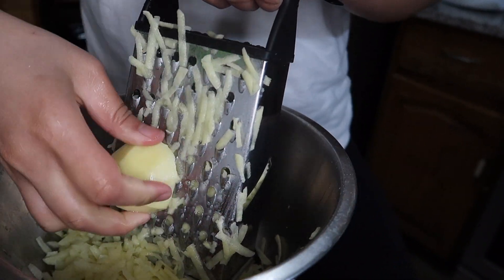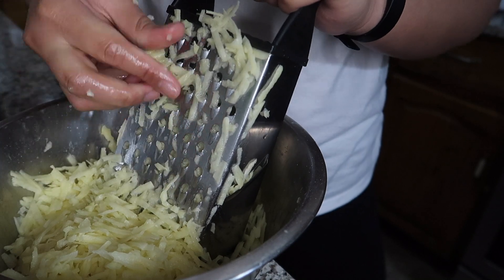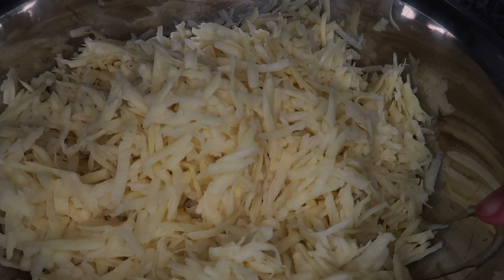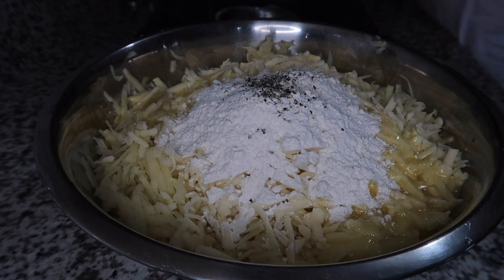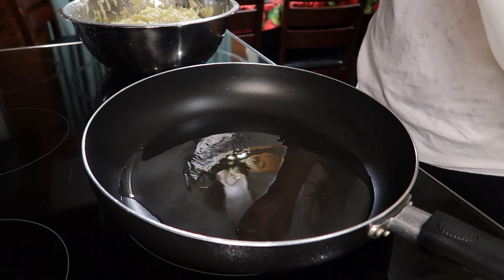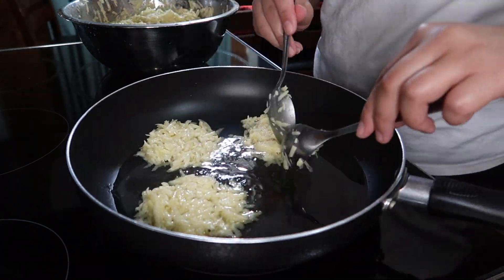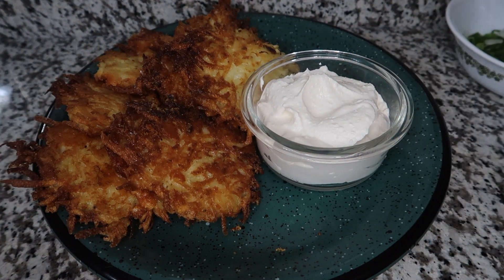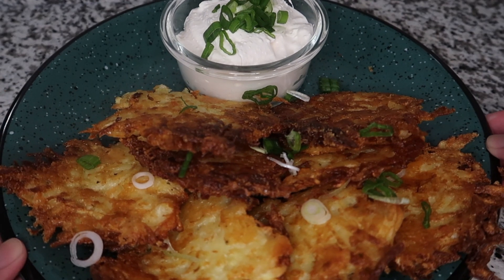Tocinei Recipe | Romanian Potato Pancakes!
Hey guys, welcome to another video from Cooking on the Side. This is a Romanian dish called Tocinei! Enjoy!

Ingredients:

10 Potatoes
300 grams of cheese
3 medium eggs
70 grams of all-purpose flour